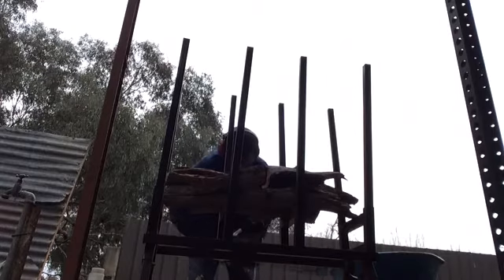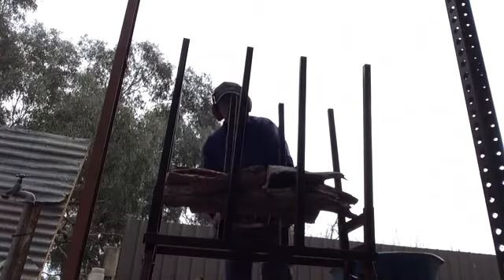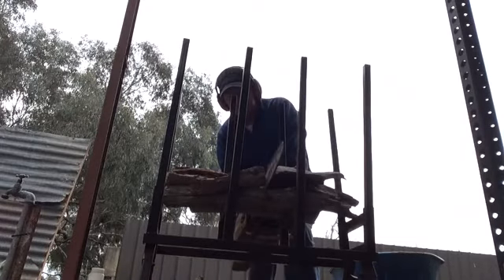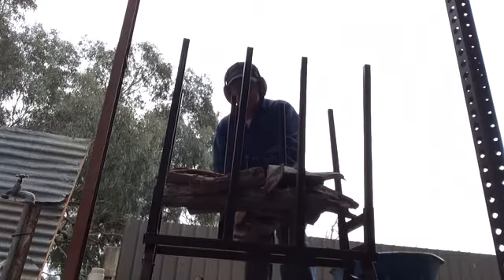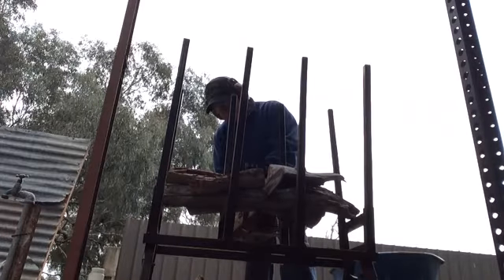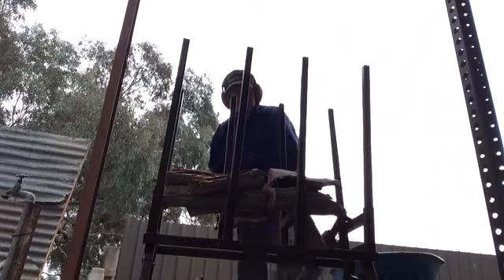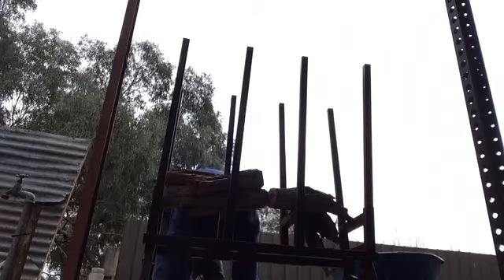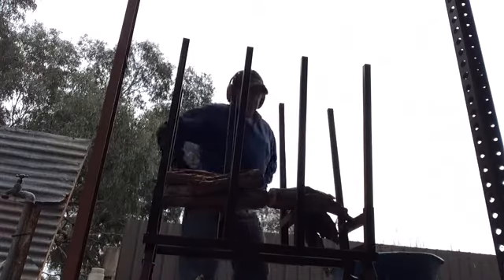A bit more chainsaw Ing on the saw bench